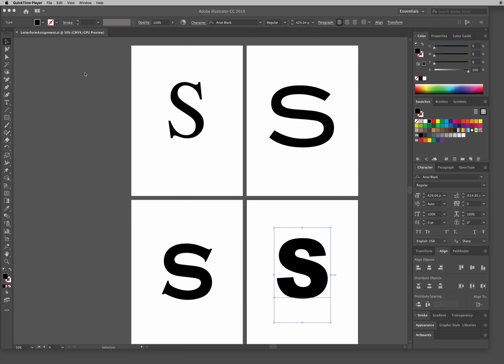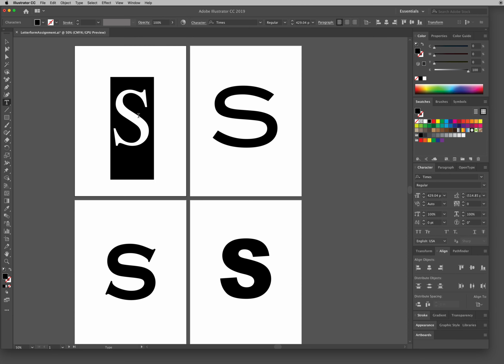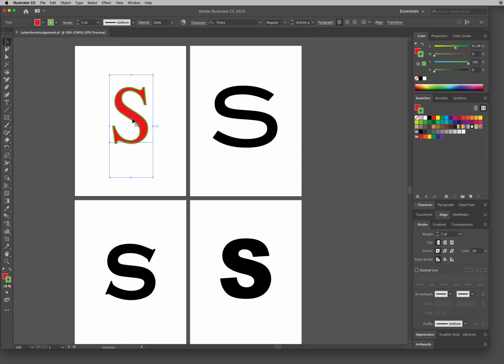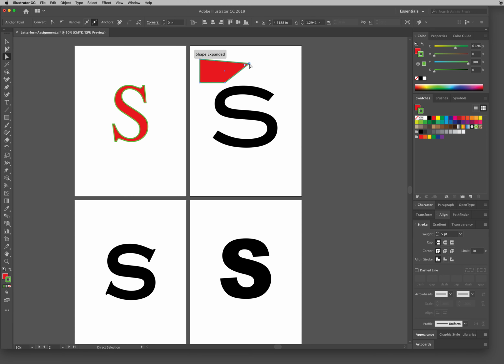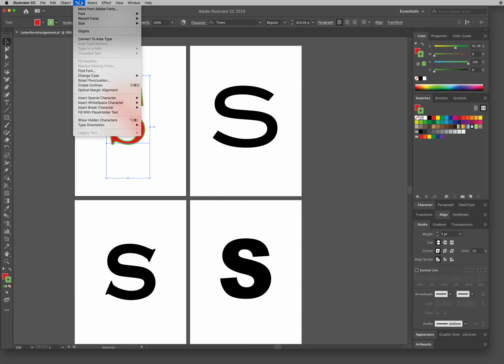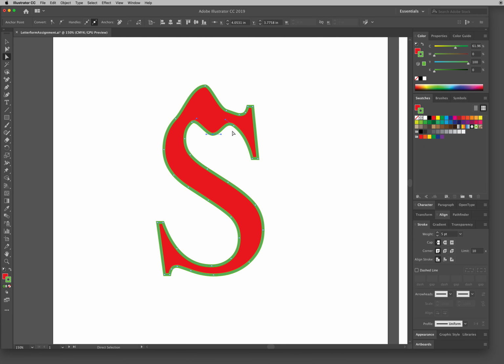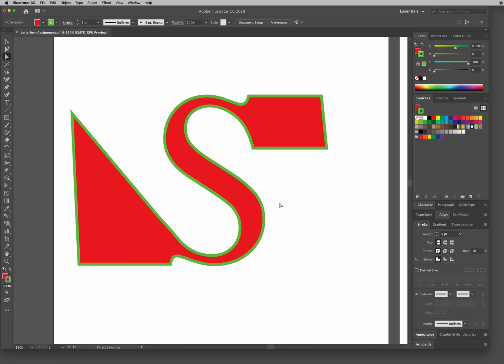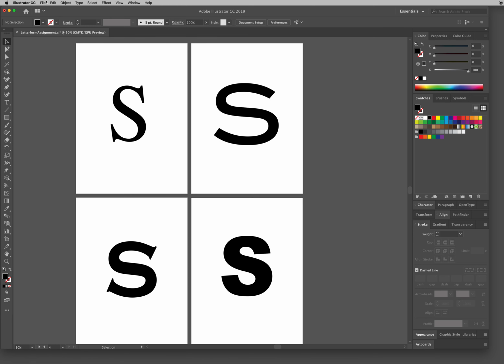Converting Type to Outlines and Shapes in Adobe Illustrator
By converting letters and type to outlines in Adobe Illustrator, you are able to customize the shapes and letterforms to create unique logos or icons.